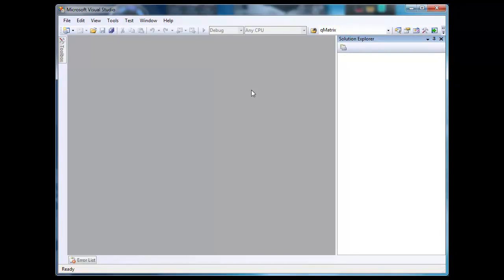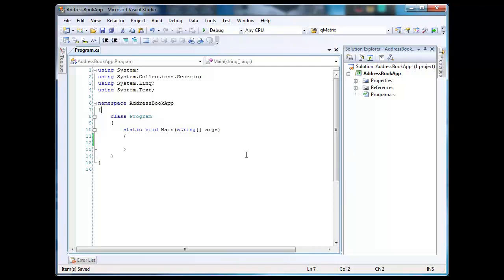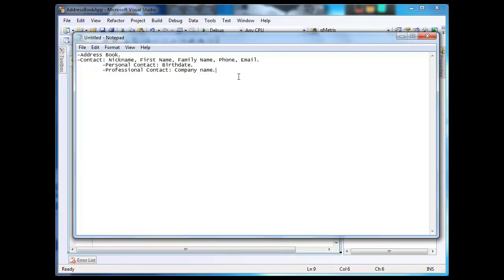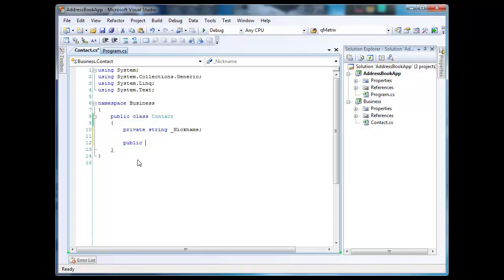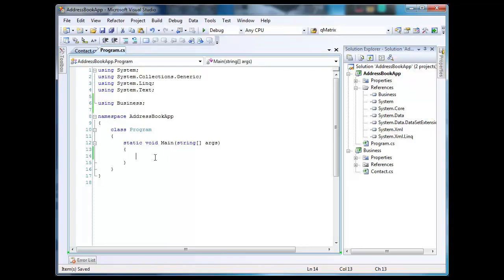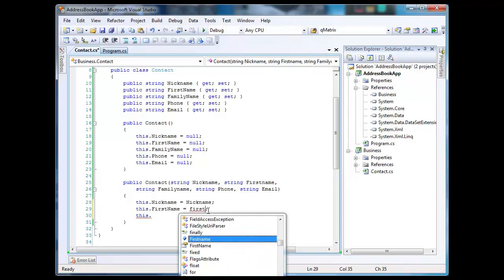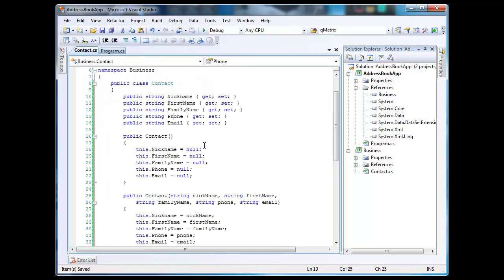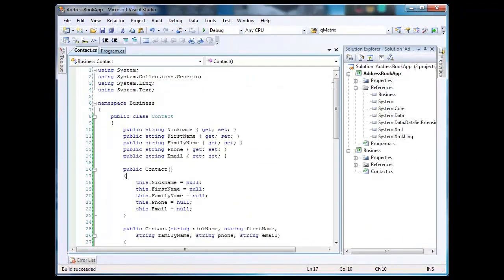MIS Vjezbe - Address Book Console App Part 1